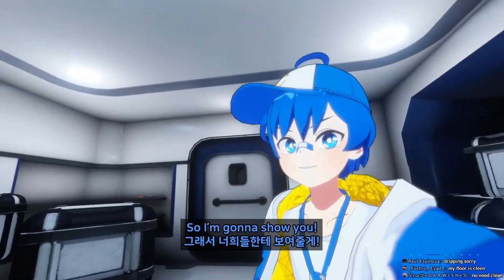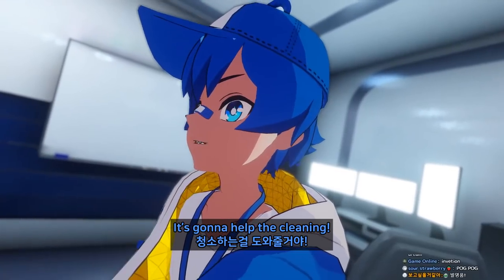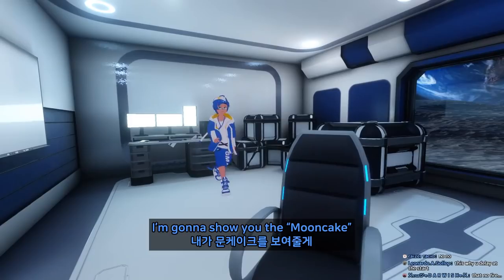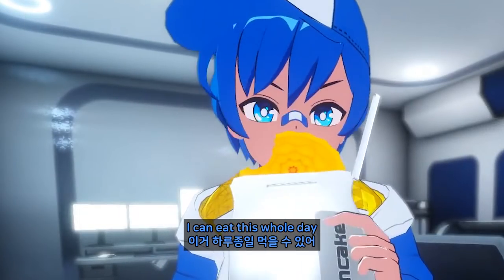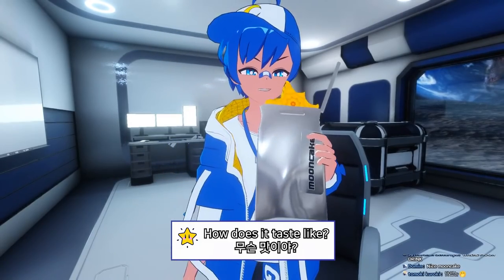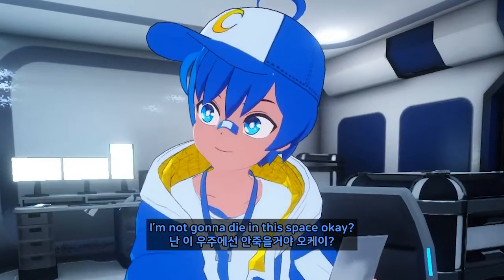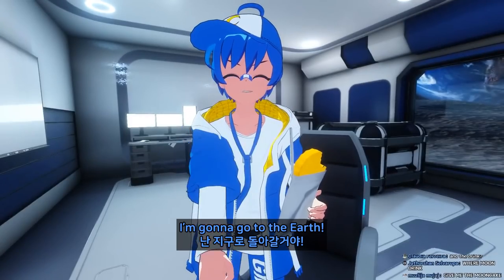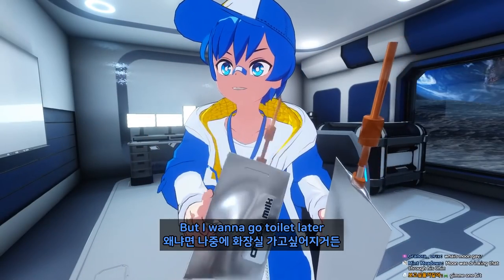SUS 【 VRchat 】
editor : thekid